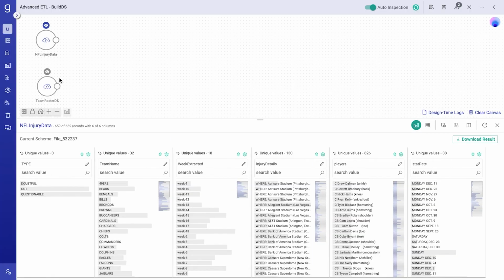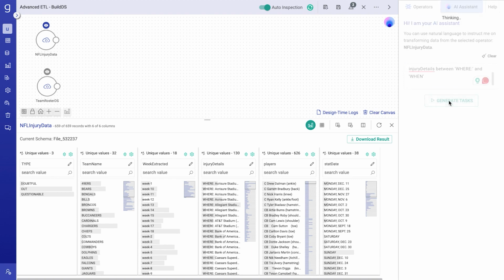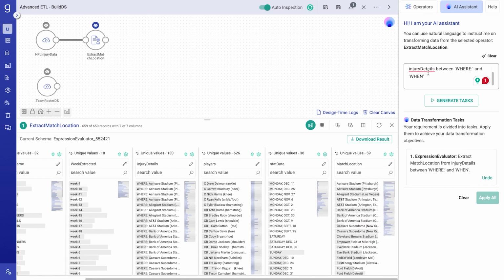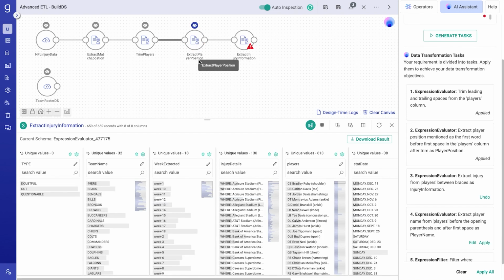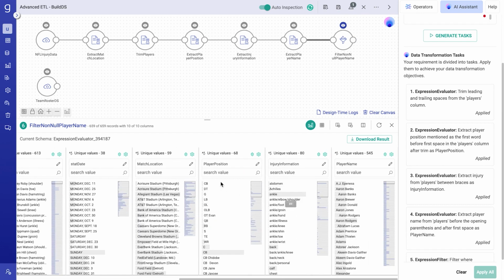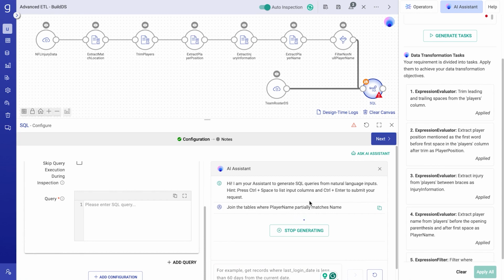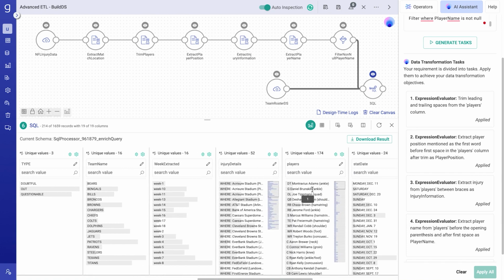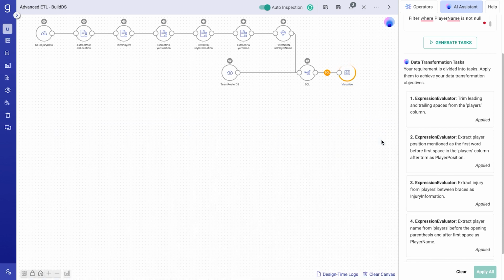Build data pipelines using natural language | GathrIQ – Data-to-outcome Copilot | Gathr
In the demo, we're diving into building complex data pipelines using natural language with GathrIQ, the first-of-its kind data-to-outcome Copilot.

Chat in natural language with GathrIQ to -

- Break down complex data transformation requests into subtasks
- Identify operators to carry out each subtask
- Transform and enrich the data
- Automatically configure the pipelines
- Debug and fix errors
- and more ...